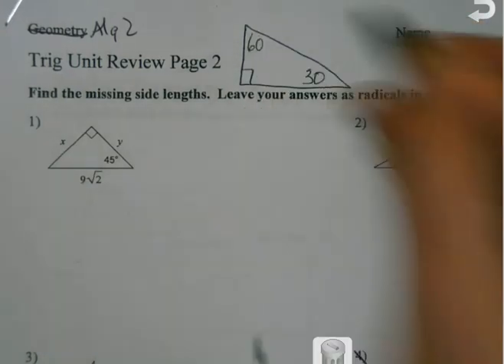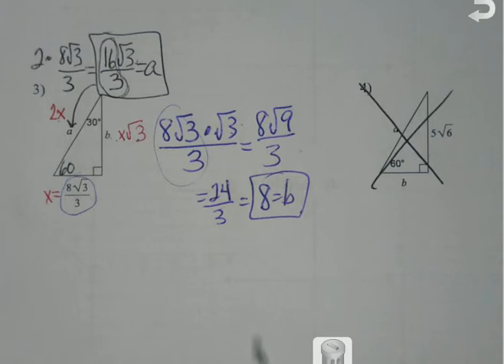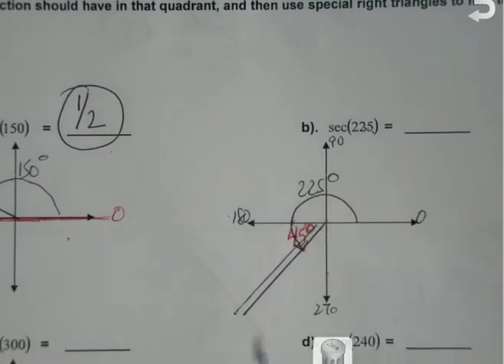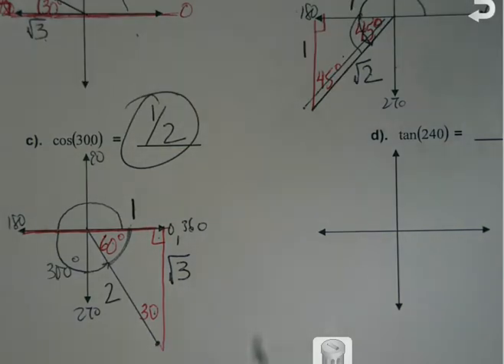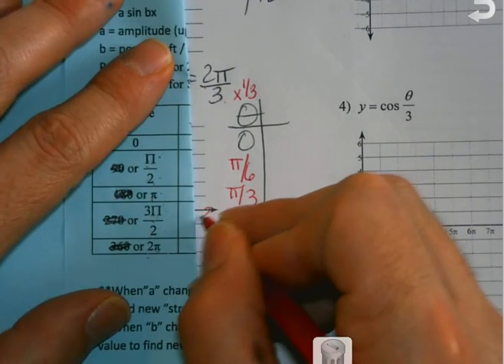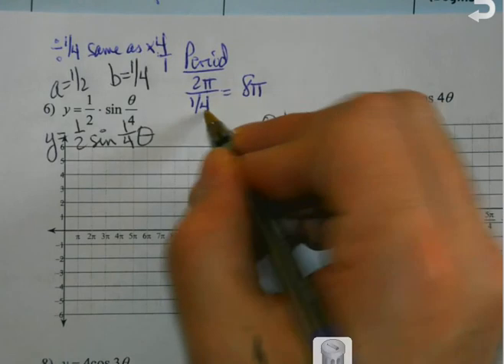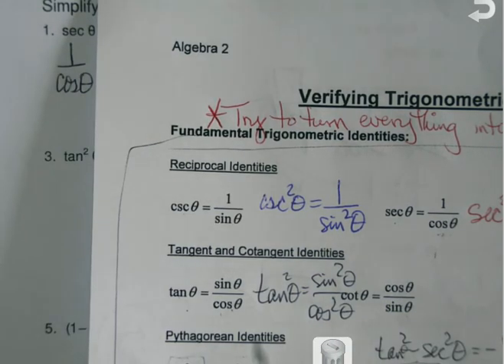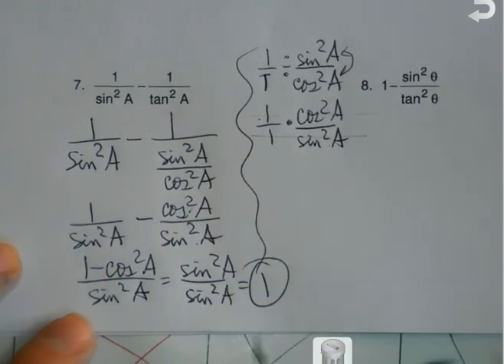A2 u6 Trig Unit Review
We discuss graphing sin and cos functions, finding exact values of all 6 trig functions, working with special right triangles, and simplifying trig identities.